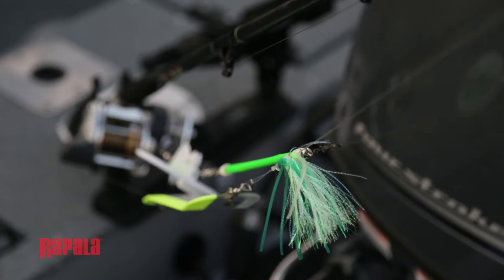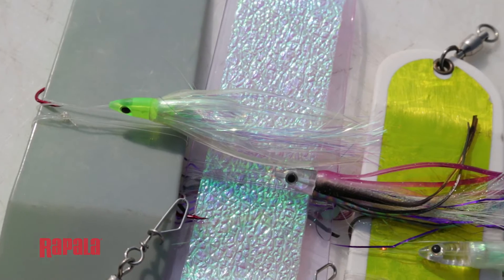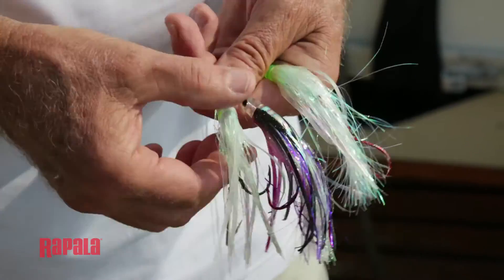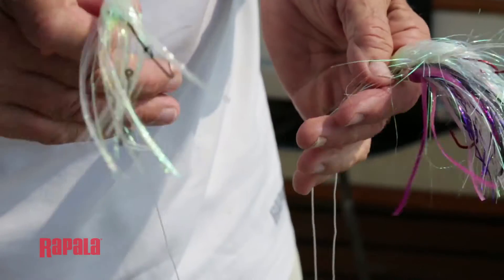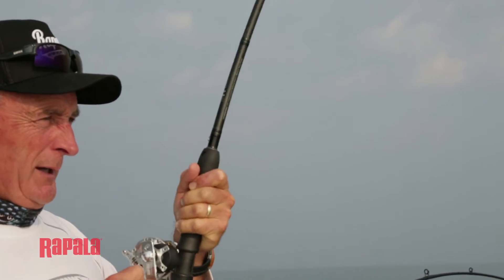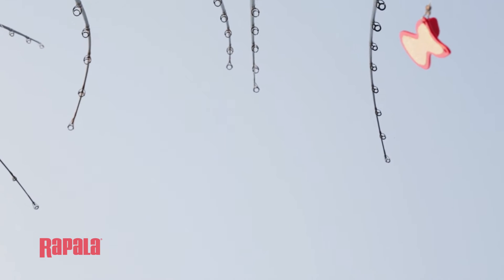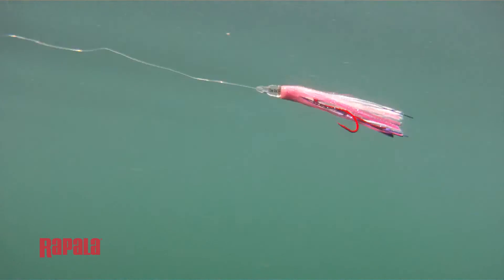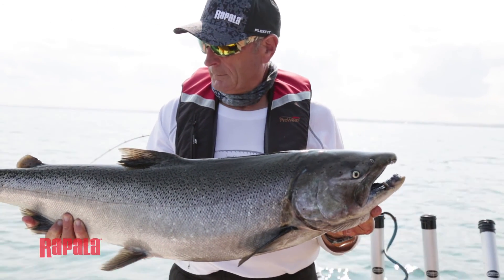Great Lakes Salmon Trout Luhr Jensen fly | Rapala Fishing Tips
Trolling the Great Lakes to find deep salmon and trout using the Luhr-Jensen Flash Fly and Coyote Flasher. Rapala Ambassador Italo Labignan touches on the specifics to find and catch these trophy fish.